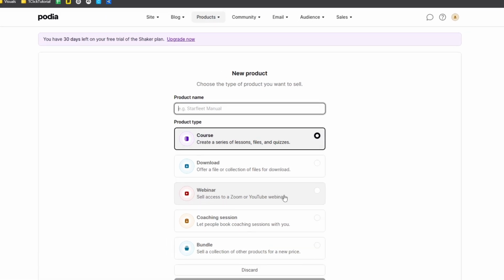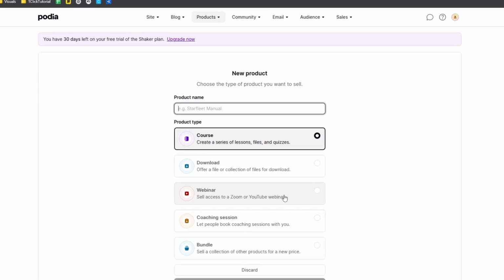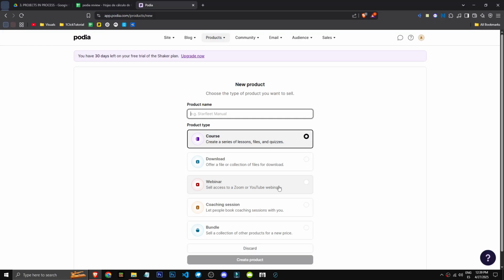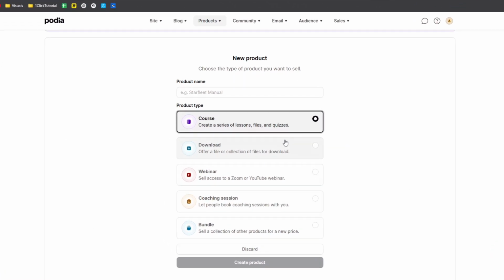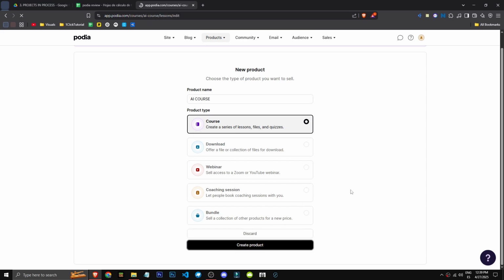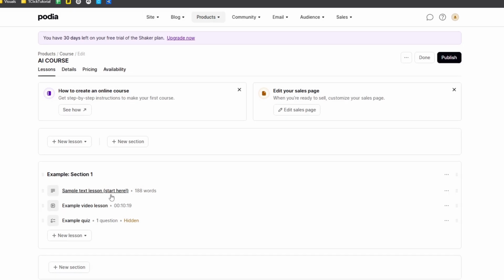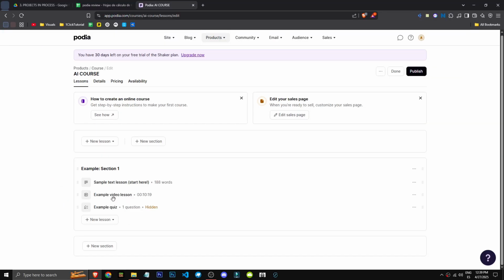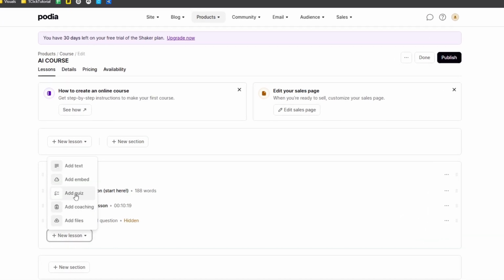HOW TO MAKE YOUR FIRST WEBINAR WITH PODIA AND SELL MORE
Learn how to host your first webinar with Podia and use it to sell more. Set up your event, promote it, and monetize it live without the need for external tools. 👍